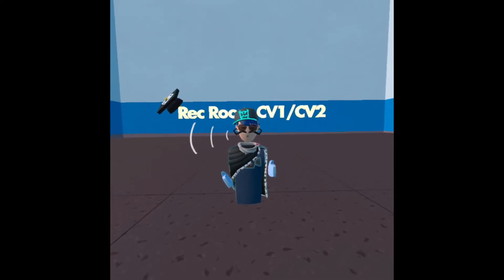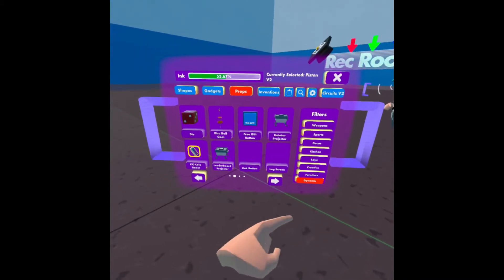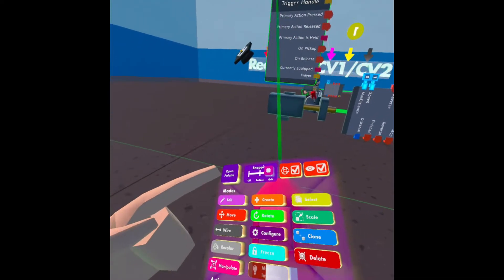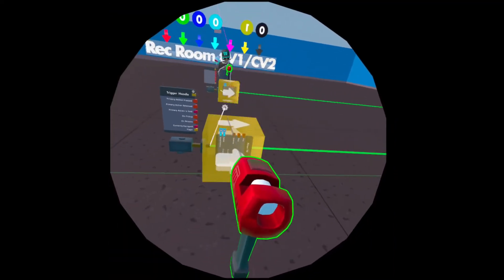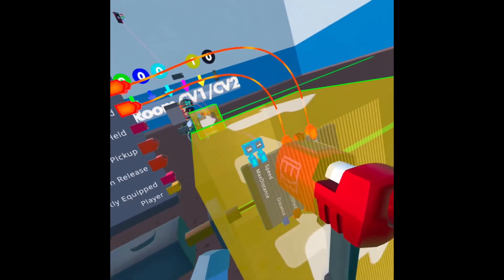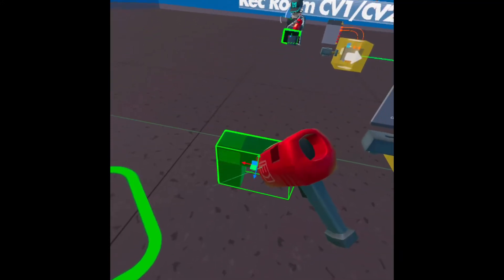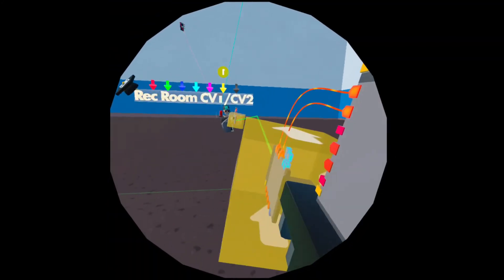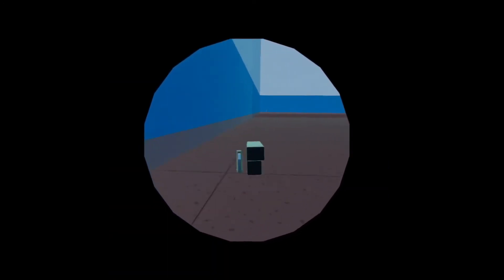How to make a Launching Gun in Rec Room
VR: Oculus Quest 2
Video Recorder: Build in Quest Recorder
Microphone: Built in quest Microphone
Video Editor: Wondershare Filmora
Photo Editor: Pixlr E

All music provided in this video is provided by lakey inspired

Tags (ignore these): vr,oculus quest,oculus quest 2,virtual,reality,virtual reality,ar,augmented,augmented reality,toast,content,gaming,gorilla tag,recroom,beat saber,small,subscribe,oculus,rec room,how to make a launching gun in rec room,launch gun,how to make a launch gun in rec room,rec room launch gun,rec room funny moments,rec room toxic players,rec room paintball,rec room dodgeball,rec room funny,rec room content,rec room building,rec room cv2,cv2,cv1,rec room cv1,launch